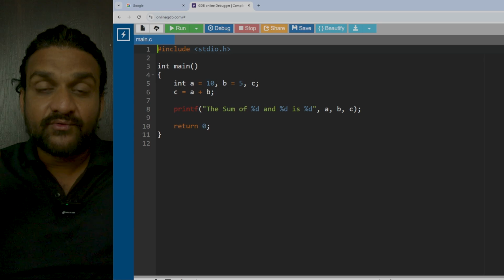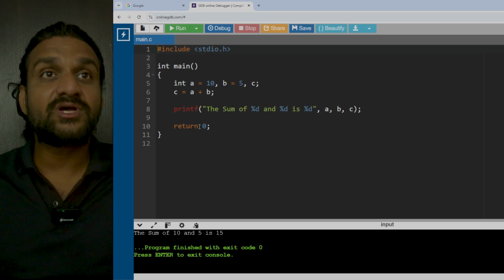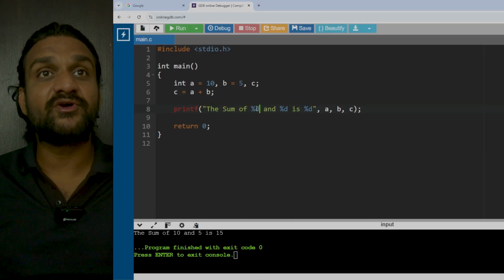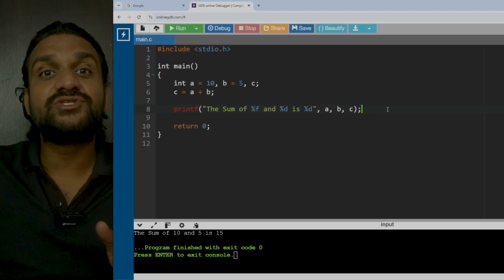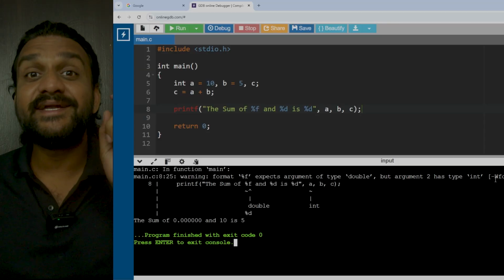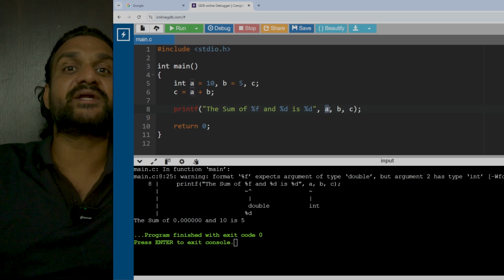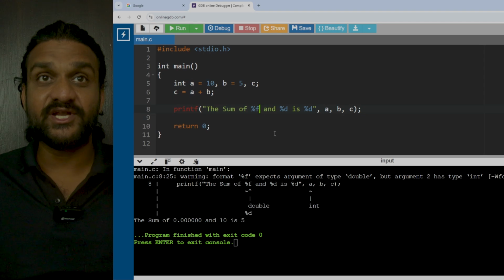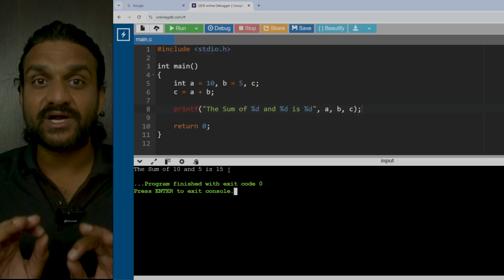Common printf Mistakes in C (Format Specifier Errors) || Lesson 36 || C Programming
In this practical C programming example, we explore one of the most common mistakes beginners make with the printf() function: using the wrong format specifier for a variable's data type.

We'll intentionally create a mismatch (%f for an int) to show you how to read the compiler warning, understand why you get "garbage" output, and how to fix it. Mastering this is key to avoiding frustrating bugs in your code.

IN THIS VIDEO, YOU WILL LEARN:
00:00 - Introduction: Common Mistakes with printf()
01:05 - The Correct Code & Expected Output
02:00 - The Mistake: Using %f for an Integer
02:30 - Analyzing the Compiler Warning (A Critical Skill!)
03:35 - Why the Output is "Garbage"
04:20 - The Correct Fix and Final Output